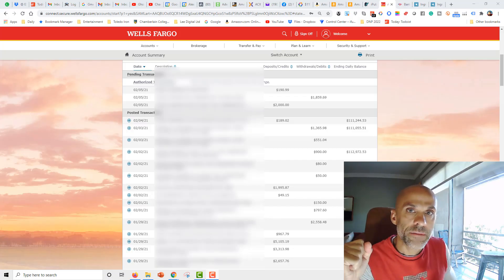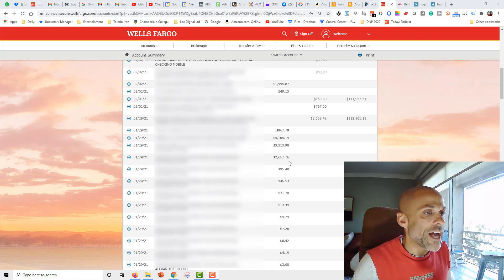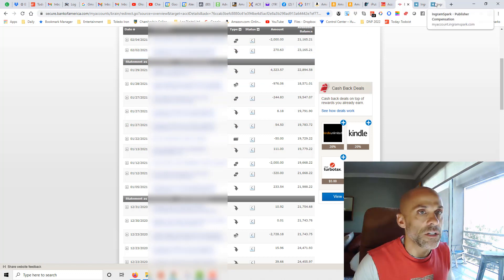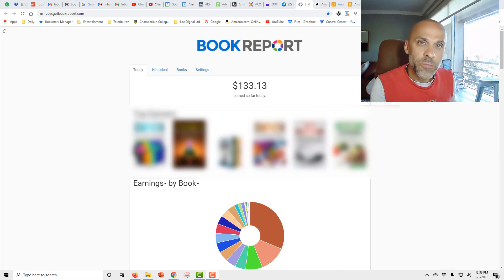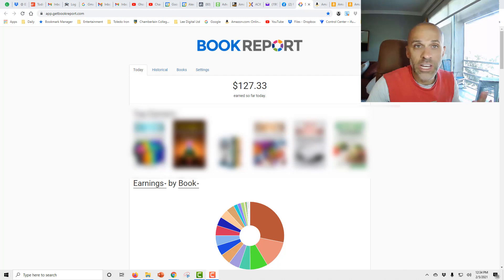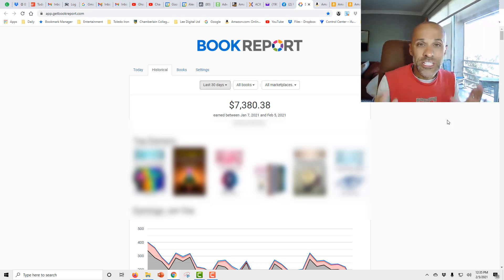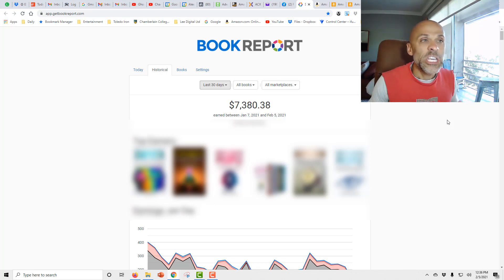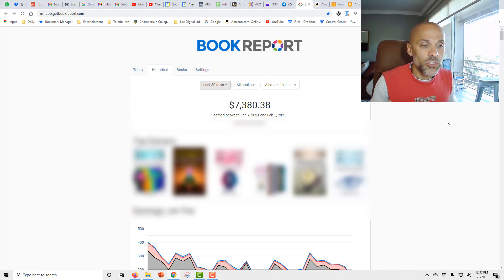$20k Passive Income Idea - Kindle Direct Publishing (KDP) on Amazon | Make Money Online from Home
My name's Alexander Toledo, and I want to help you discover ways to make passive income. I help people build an online publishing business, so they can create a new source of income or leave their 9-5 job without having to be an author, an experienced publisher, business owner, or breaking the bank. If you’re serious about making some extra money, about working from home

Make Money Online Courses I Use
ACX Self-Publishing Audiobook Course
Amazon KDP Self-Publishing Course
Learn How to Monetize a YouTube with Matt Par
Learn How to Sell on Amazon| Get Ungated with Nike

PUBLISHING TOOLS I USE
Grammarly (Plagiarism Checker)
Publisher Rocket
Kindle Spy (KDSPY)
Canva Pro

My goal is to empower and share strategies with you on how you can start a new passive income stream from the comfort of your own home – earn money online. I want to show you how I do it and help you do the same!

I will showcase on this channel online jobs or online businesses that you can work from anywhere in the world from your computer. I’m passionate about creating multiple passive income streams that make money online on autopilot. As I learn new strategies, side hustles, and business ideas, I will share it on the channel so you can learn to make money online from home. If nothing else, you can watch me explore new business ideas as I uncover the best income secrets online.

If you’re serious about getting started and making some money on the side – then check out my course!